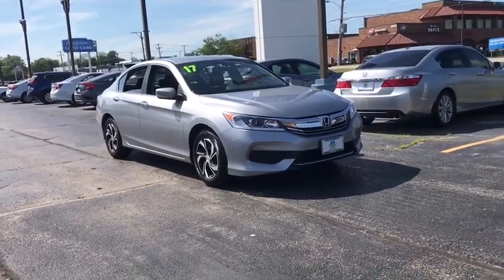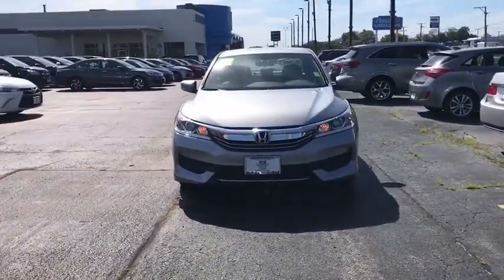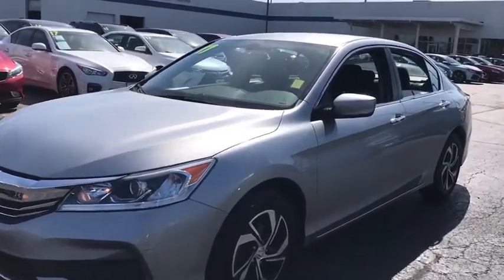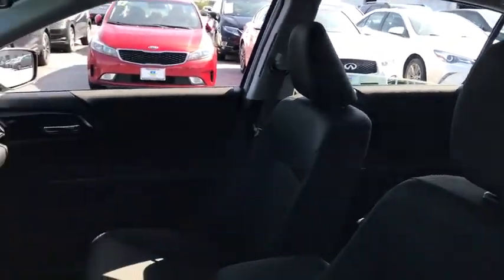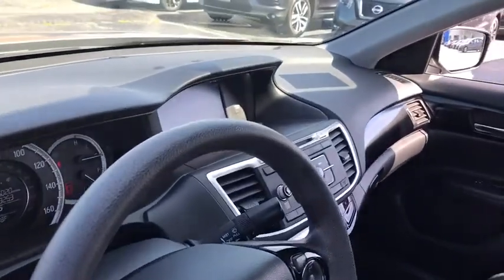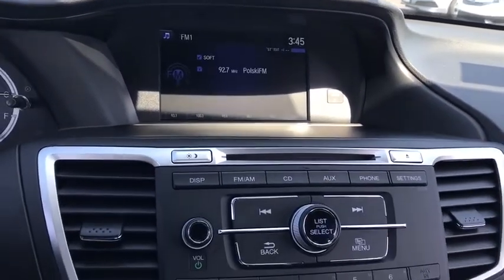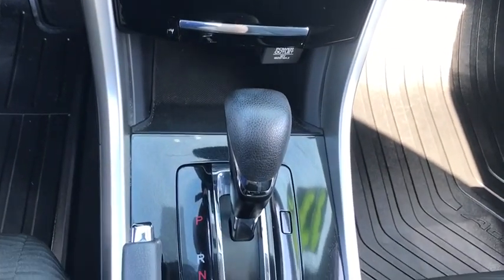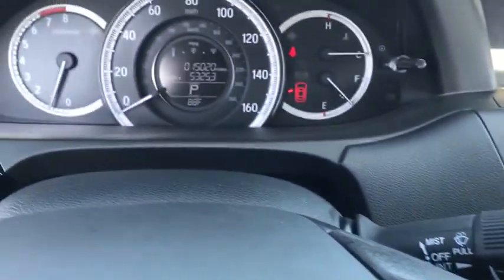2017 Honda Accord Sedan near me Elmhurst, Carol Stream, Bloomingdale, Itasca, Hinsdale, IL P4482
Silver Used 2017 Honda Accord Sedan available near me in Elmhurst, Illinois at Honda on Grand. Servicing the Carol Stream, Bloomingdale, Itasca, Hinsdale, IL area.
2017 Honda Accord Sedan LX - Stock#: P4482 - VIN#: 1HGCR2F32HA193002

2017 Honda Accord CARFAX One-Owner. Clean CARFAX. Certified. LX FWD CVT 2.4L I4 DOHC i-VTEC 16V CARFAX ONE OWNER!!, local trade in.Recent Arrival! Odometer is 16724 miles below market average! Awards:* 2017 IIHS Top Safety Pick+ (When equipped with Honda Sensing and specific headlights) * 2017 KBB.com 10 Most Awarded Brands * 2017 KBB.com Brand Image AwardsKelley Blue Book Brand Image Awards are based on the Brand Watch(tm) study from Kelley Blue Book Market Intelligence. Award calculated among non-luxury shoppers. Kelley Blue Book is a registered trademark of Kelley Blue Book Co., Inc. 27/36 City/Highway MPGHondaTrue Certified Details:* Powertrain Limited Warranty: 84 Month/100,000 Mile (whichever comes first) from original in-service date* Warranty Deductible: $0* Transferable Warranty* 182 Point Inspection* Vehicle History* Roadside Assistance* Limited Warranty: 12 Month/12,000 Mile (whichever comes first) after new car warranty expires or from certified purchase date* Roadside Assistance for the duration of the Certified Pre-Owned Limited Warranty. Up to two complimentary oil changes within the first year of ownership. SiriusXM 90-Day TrialCall or Come to Honda On Grand in Elmhurst and get a deal that you can smile about!